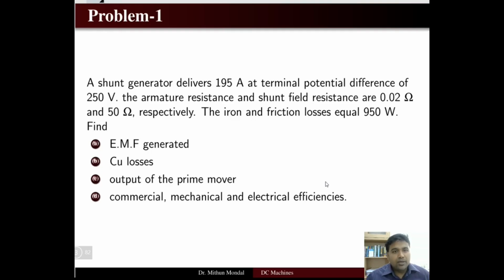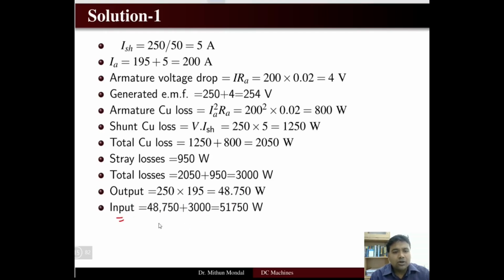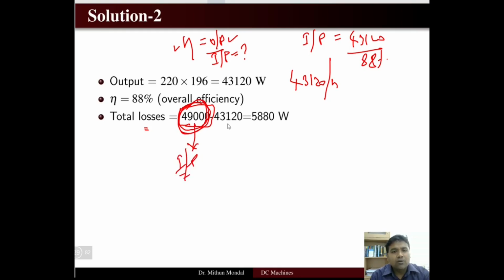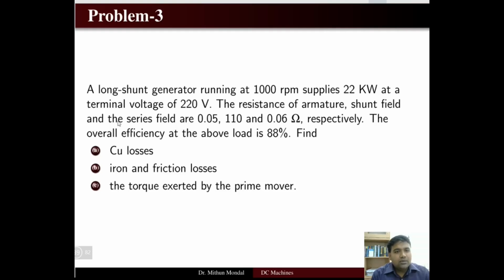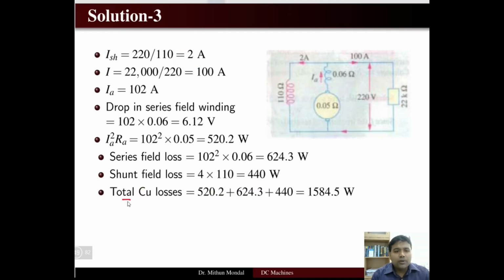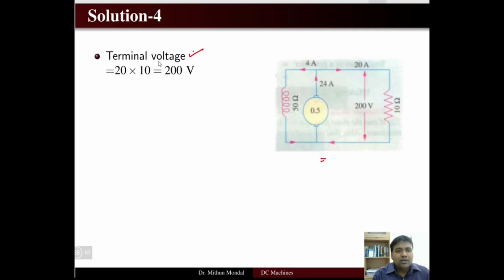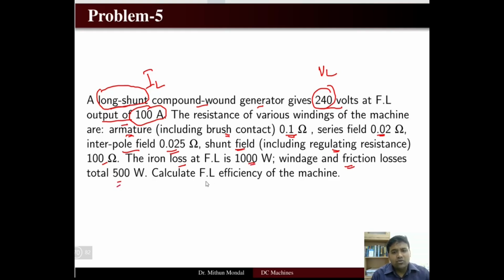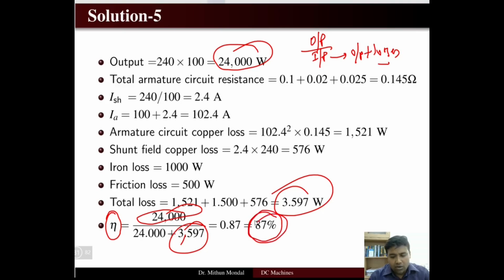Electrical Machines | Tutorial-4 | DC Machines | Losses and Efficiency Calculation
DC Machines Losses and Efficiency Calculation: Understanding Performance for Optimal Design

Description: Delve into the crucial aspects of DC machine performance by exploring the various types of losses and methods for efficiency calculation. This comprehensive overview covers copper losses (armature and field), iron losses (hysteresis and eddy current), and mechanical losses (friction and windage), explaining their origin and impact on overall efficiency. Learn how to accurately calculate efficiency using the output-to-input power ratio and discover the condition for maximum efficiency. Ideal for electrical engineering students, technicians, and professionals seeking to optimize DC machine design and operation for enhanced performance and energy savings.

Important Search Queries in this Topic:

 DC machine losses types
 Efficiency of DC motor
 Efficiency of DC generator
 Copper losses in DC machine
 Iron losses in DC machine
 Mechanical losses in DC machine
 Hysteresis loss in DC machine
 Eddy current loss in DC machine
 Friction and windage losses DC machine
 Calculating DC machine efficiency
 Condition for maximum efficiency DC machine
 Power flow diagram DC machine
 Losses in electrical machines
 DC machine performance analysis
 Energy conversion in DC machines